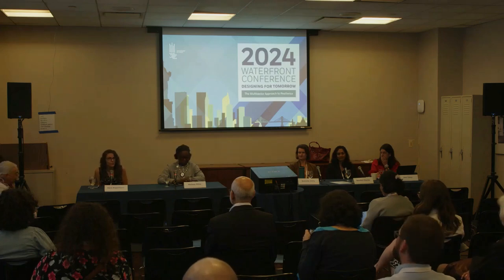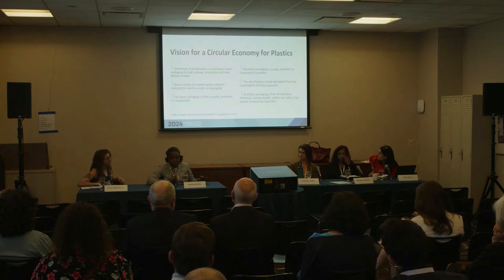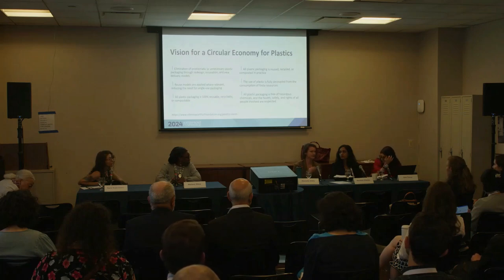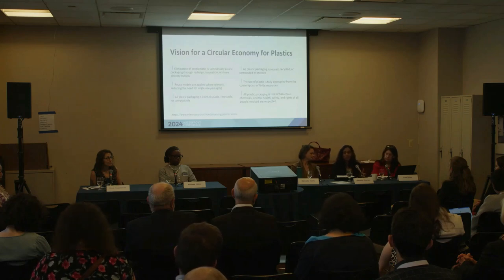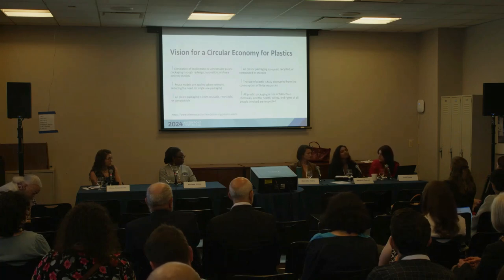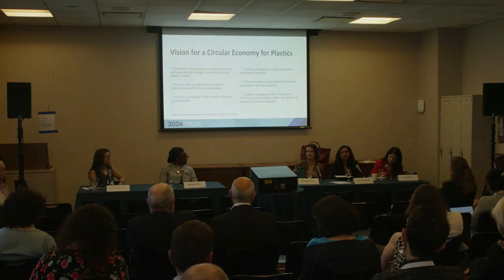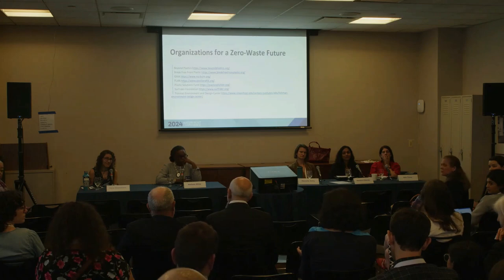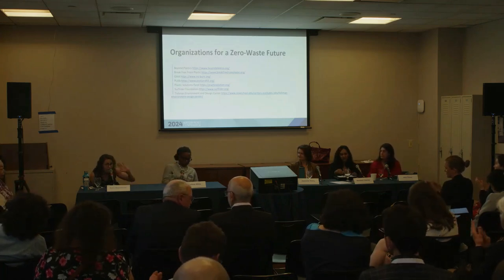Accountability and Systems Change: An Enforced Circular Economy for Plastics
With organizations like PepsiCo and others missing targets on plastic reduction and the use of recycled plastic content, is there hope for the plastics crisis? This panel looks at the role of policy, laws, and regulation in the creation and enforcement of a circular economy that addresses the root of the plastics crisis. The panel will uncover the role of nonprofits, corporations, and government in developing strategies and addressing the crisis through systemic change.

SPEAKERS
Nandini Checko, ANJEC—Association of NJ Environmental Commissions, Plastic Pollution Project Director

Danielle Holly, The Ellen MacArthur Foundation, Lead, North America

Melissa Miles, New Jersey Environmental Justice Alliance, Executive Director

Kara Napolitano, SMR / Balcones Recycling, Education Director

Ann Tracy, Colgate-Palmolive, Chief Sustainability Officer